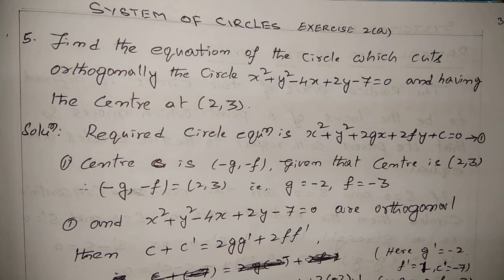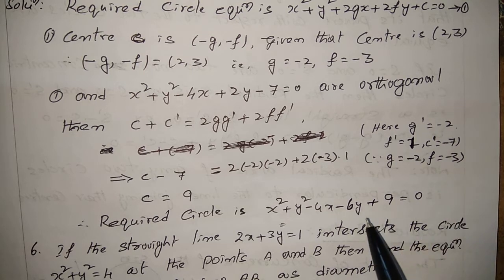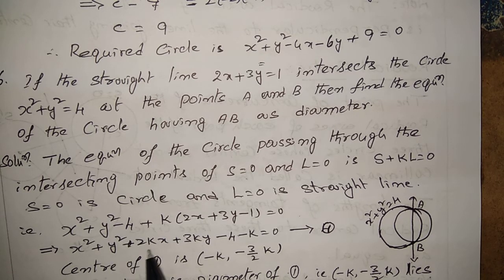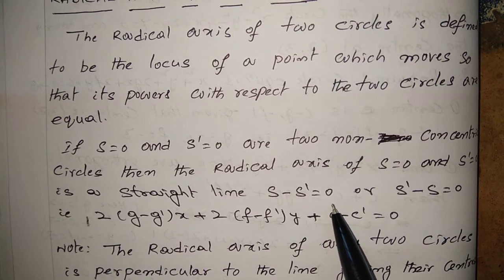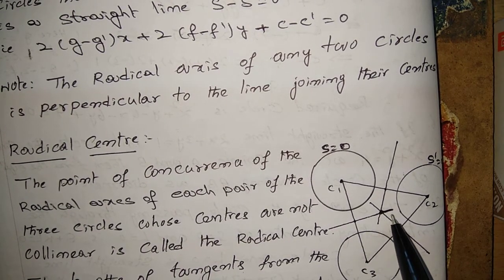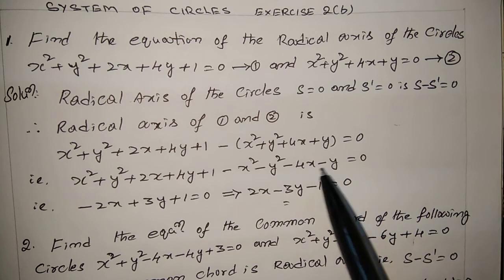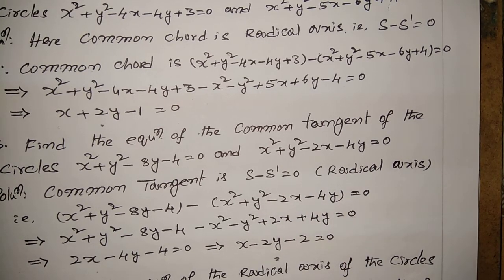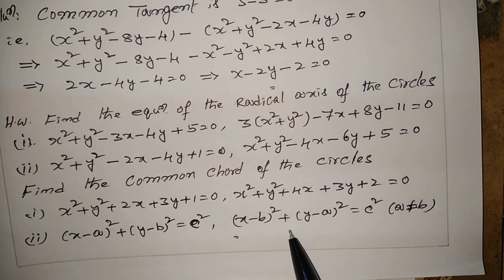System of circles Radical axis